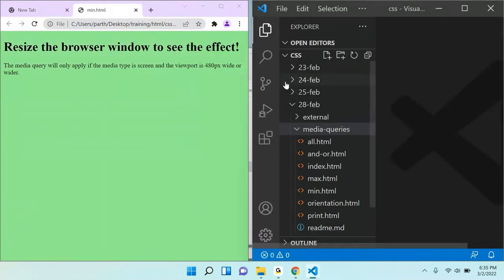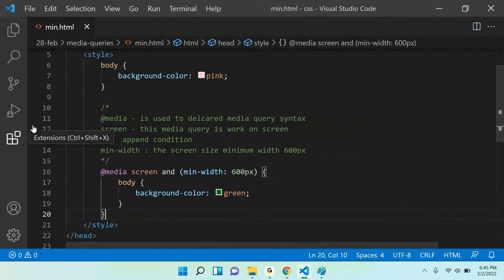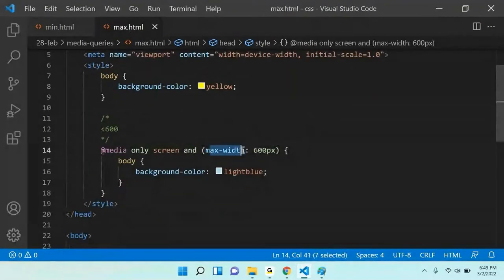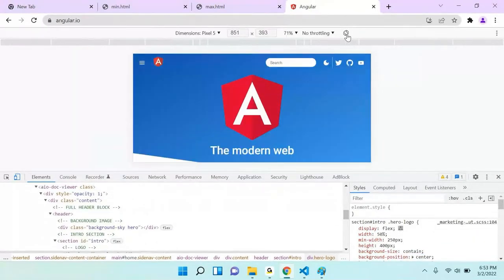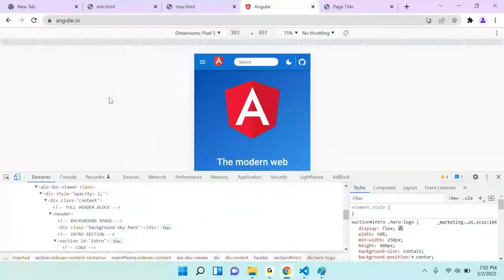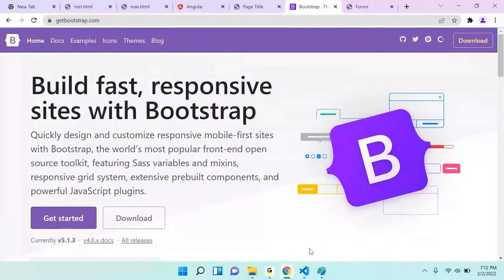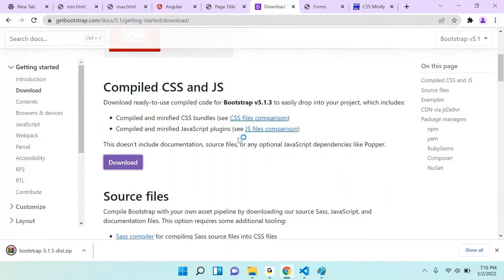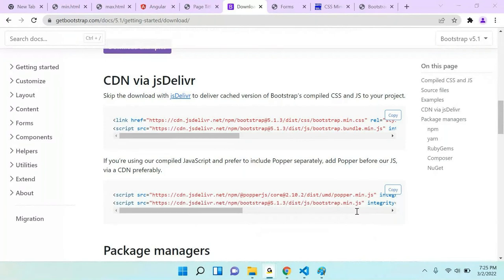HTML, CSS, BootStrap (Session-15) | By Mr. Ranjan